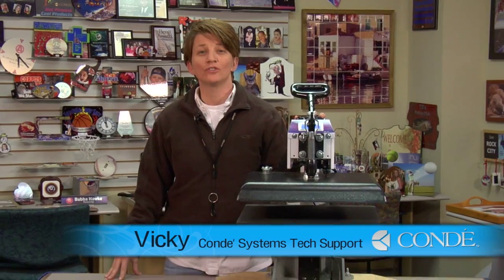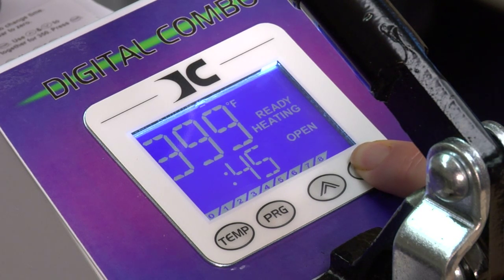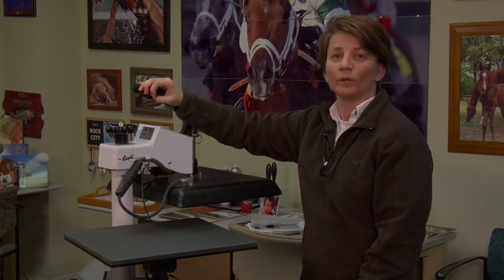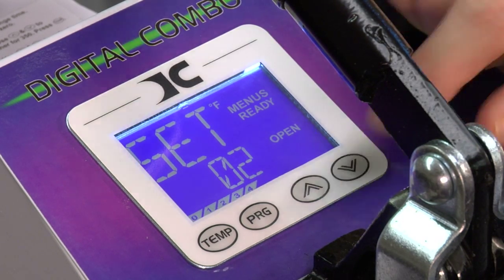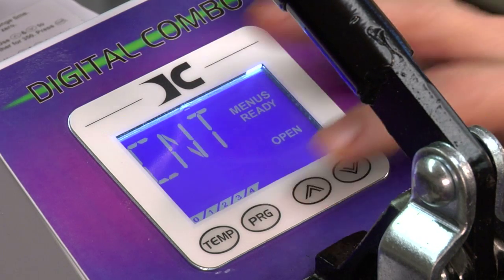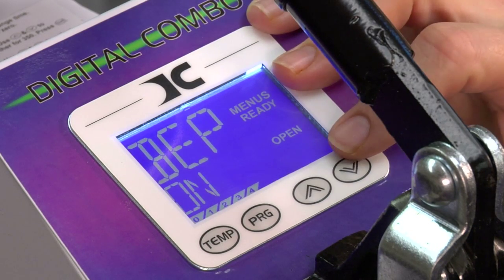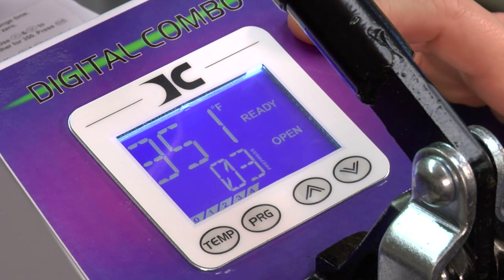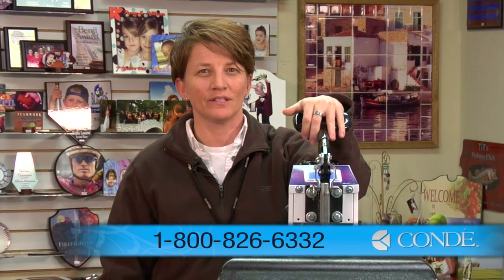Setting Controls and Pre-Sets on a George Knight Heat Press -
Conde's Tech Support Manager Vicky Waldrop demonstrates the techniques for setting up the controls and presets on a George Knight heat press.Contact Conde or call for information about working with personalized and imaged products created by dye sublimation and heat transfer applications. Check out our videos that show how and showcase all the products you can make